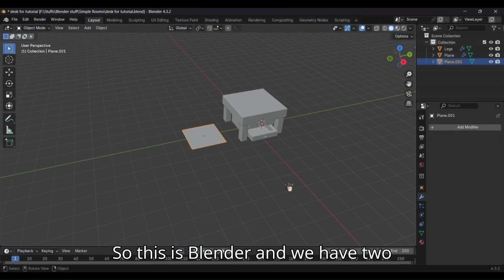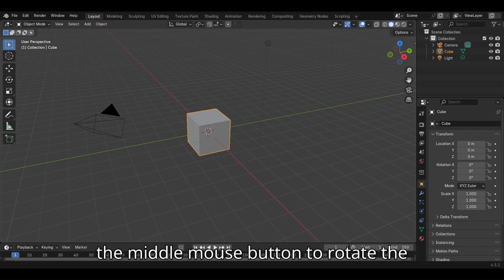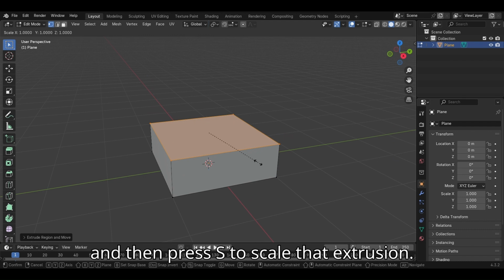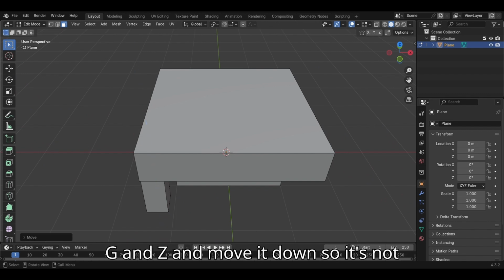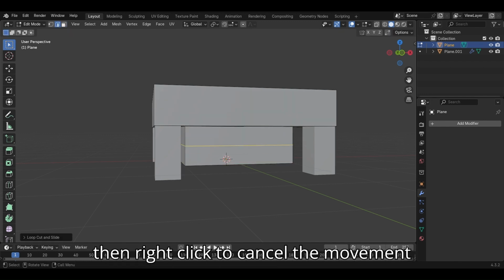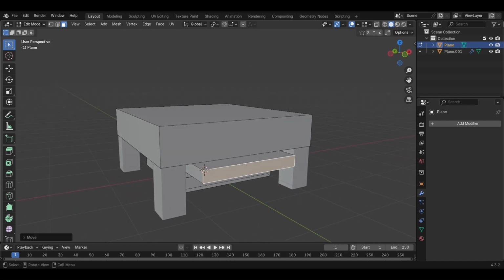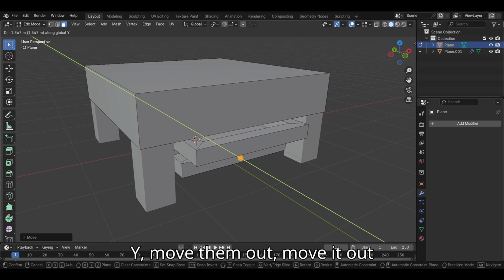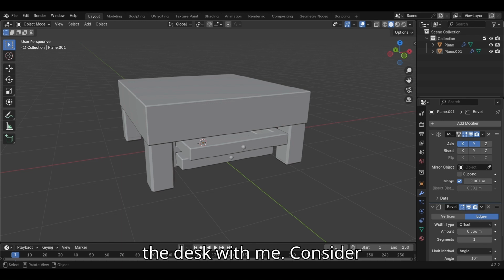3D Modeling Tutorial - Creating a Simple Desk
In this video, we will be making a simple desk with drawers in Blender using a plane. We also explore various tools that will be used in this video.